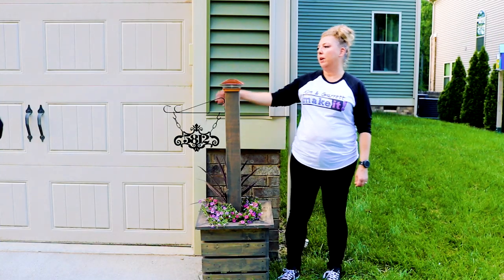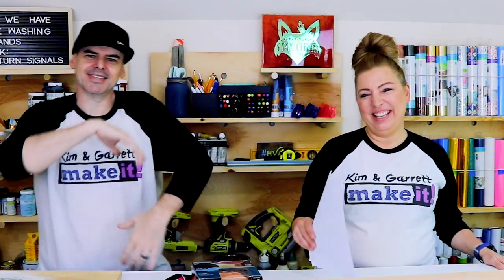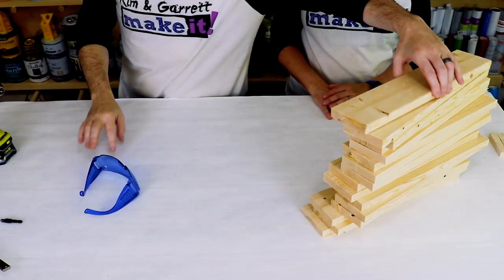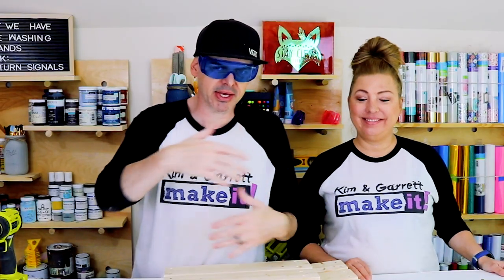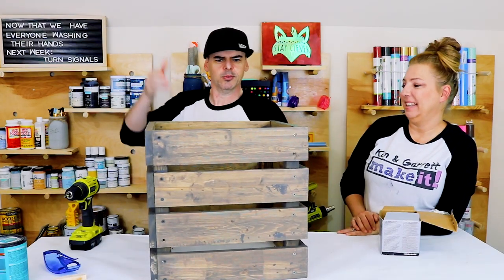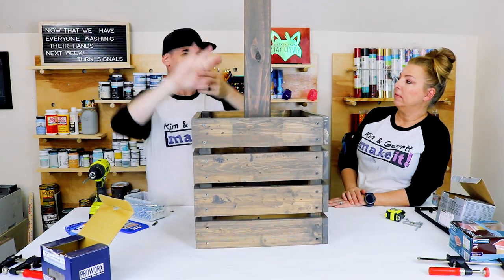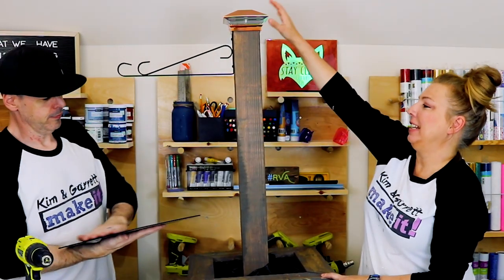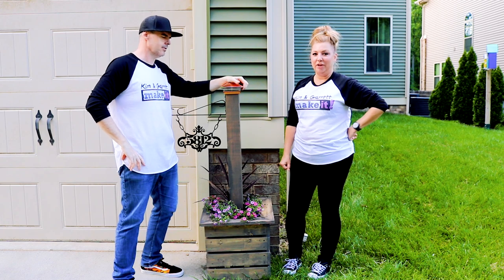Easy Build DIY Planter Box | Glowforge Cut Acrylic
This week!  We learn how to build super easy and inexpensive  DIY planter boxes! !  We added some extra bling by including a post with our house numbers and a solar topper!  We filled them full of flowers and wow did it really add some curb appeal to our garage!  A quick and easy this DIY raised garden bed project can add life to your backyard!  Garrett even got to use the Glowforge to cut out the acrylic house numbers.

Stuff We Used:
Ryobi Drill/Driver
Ryobi Brad Nailer
Ryobi Miter Saw
Dewalt Miter Saw
Kreg Jig